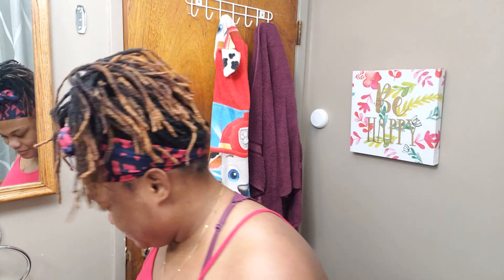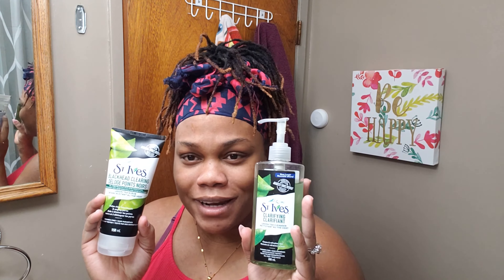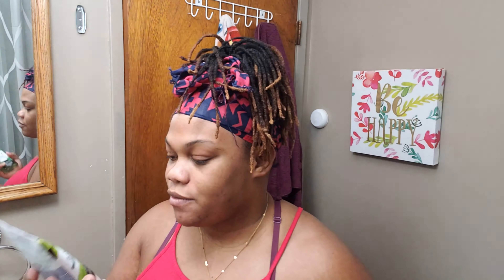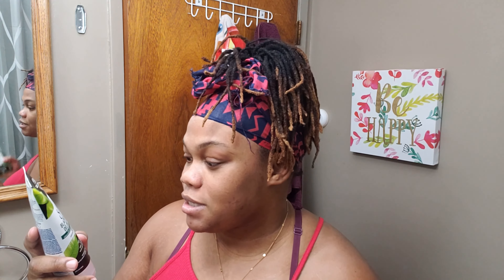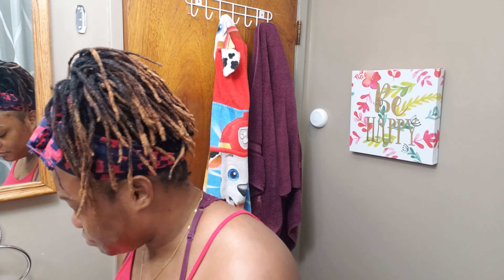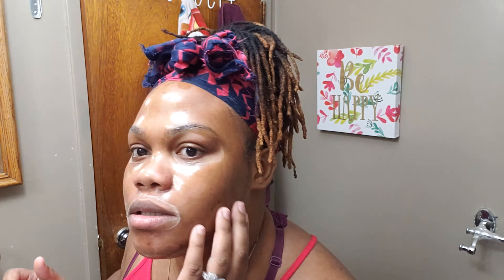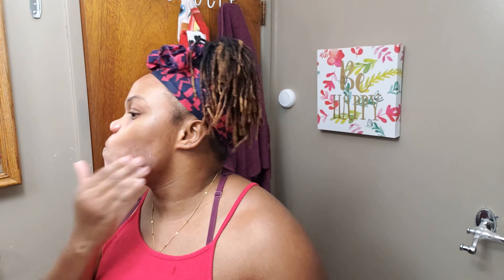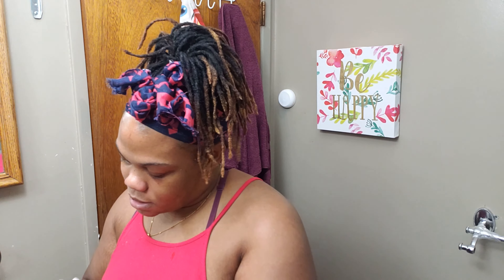My Simple Weekend Skincare Routine 2020 ( VLOGMAS ) |🇯🇲 YardieGirl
If you are new to my channel WELCOME and WAT A Gwaan

NIKON D5300
GoPro 4

EDITING SOFTWARE
Camtasia 8.0
PhotoShop